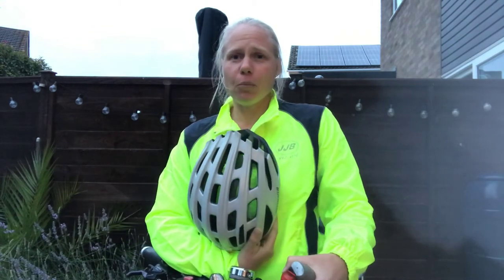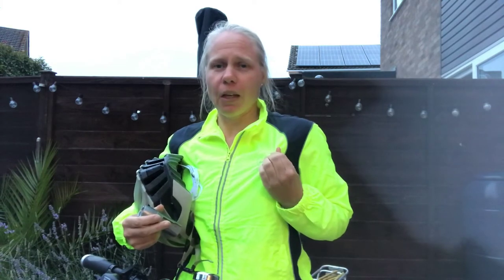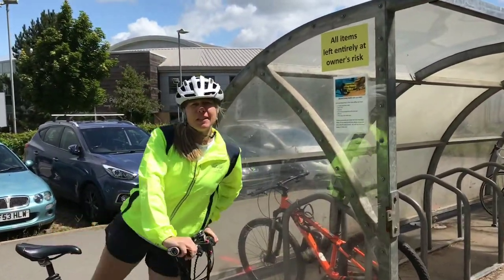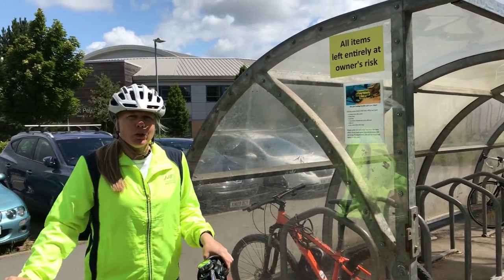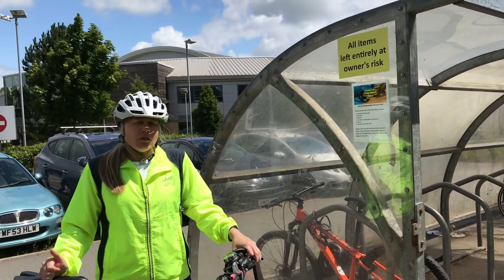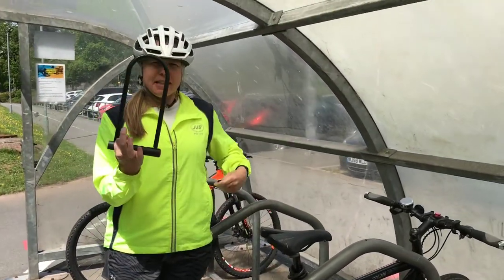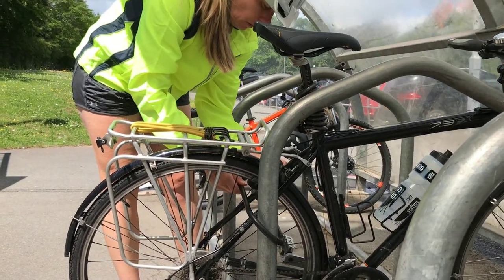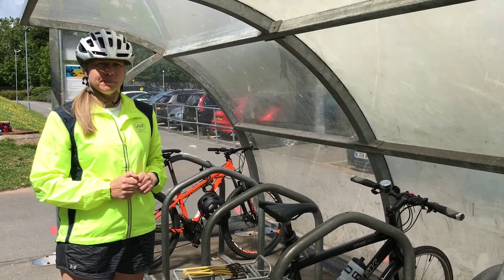Wynstream Primary School to St Peter's C of E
How to cycle from Wynstream primary school to St Peter's C of E Aided School